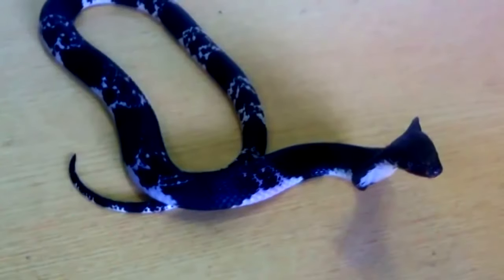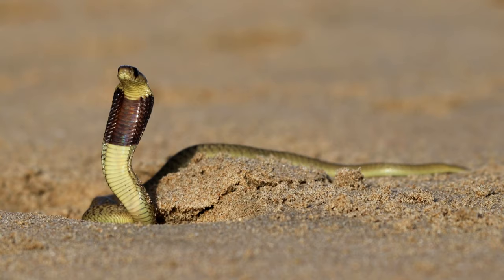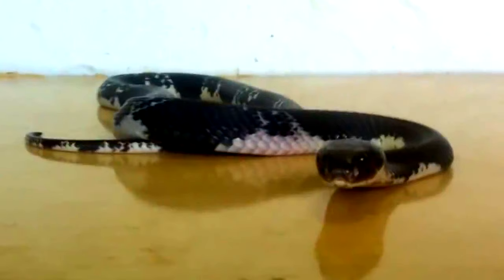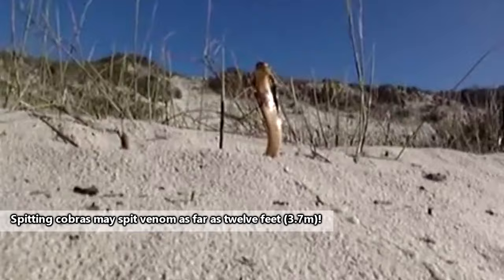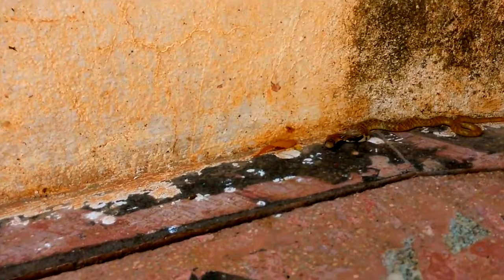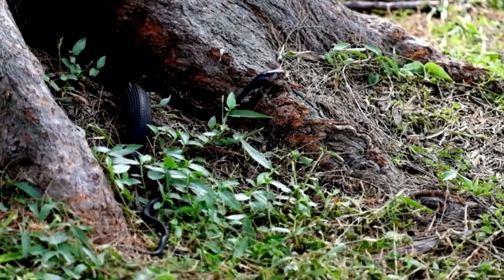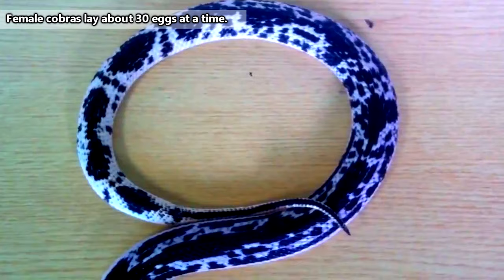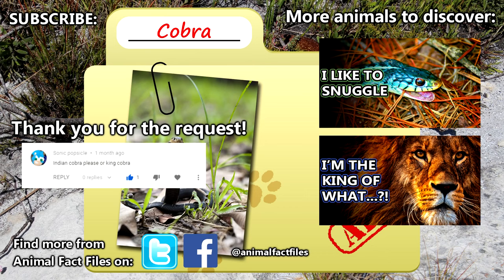Cobra facts: well most of them anyway | Animal Fact Files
On this episode of Animal Fact Files discover some snakes who have a reputation as kings but may just be fake news!